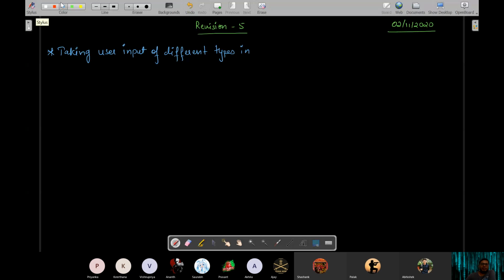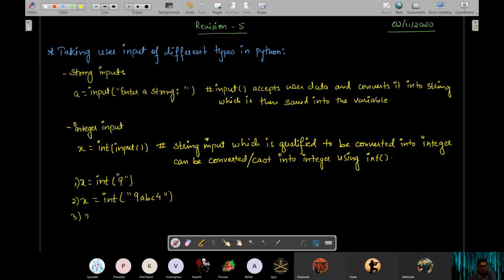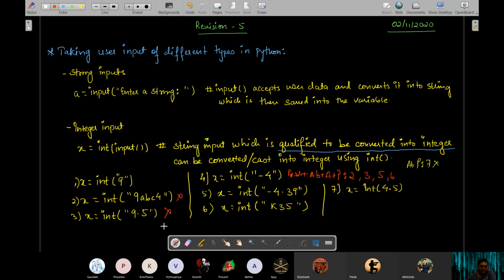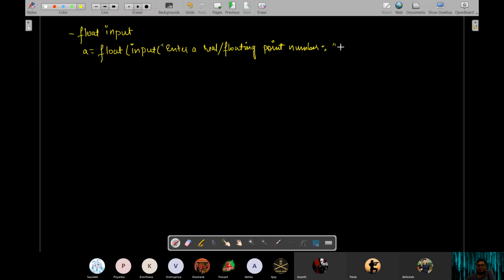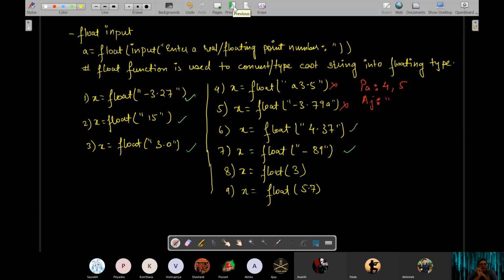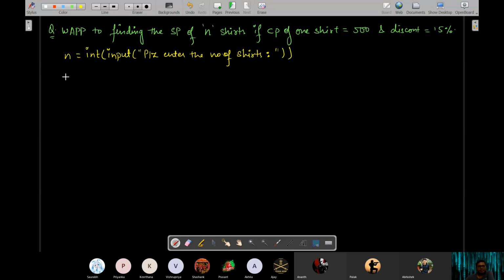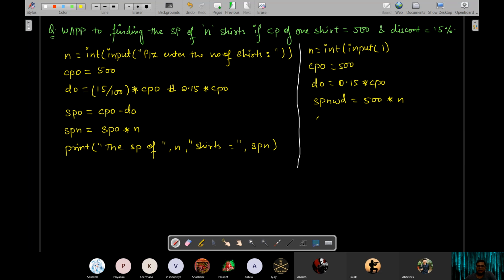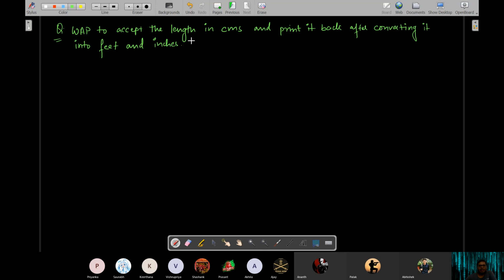Revision Class 5 - Accepting user input of different types